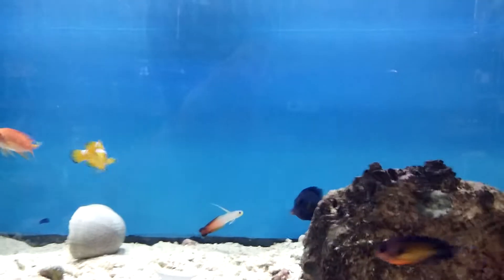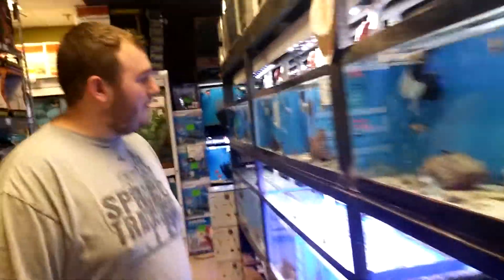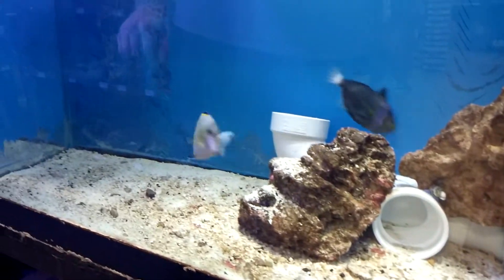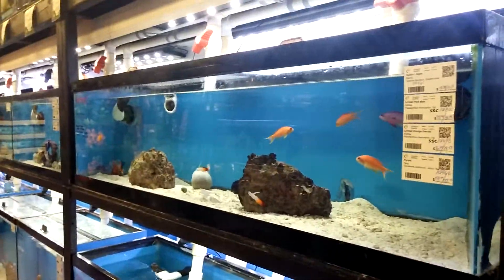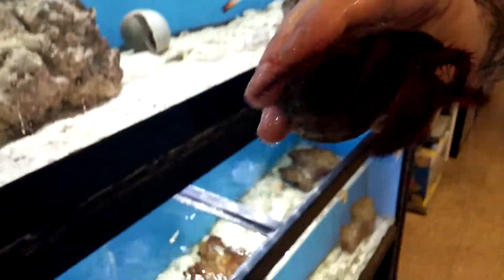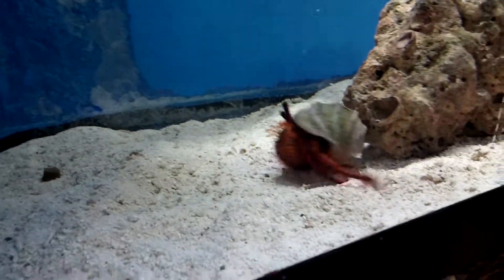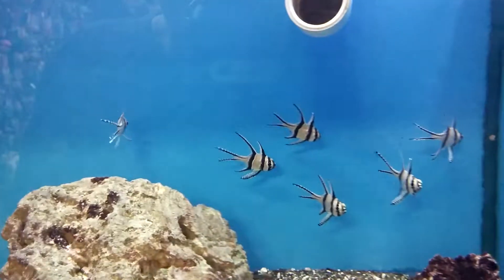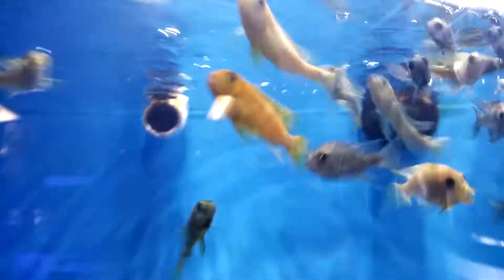A trip to local pet shop saltwater fish coral frags at All pets club in Connecticut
First trip to a pet shop in Connecticut. saltwater fish, coral & African Cichlids ..meet one of the store employee's